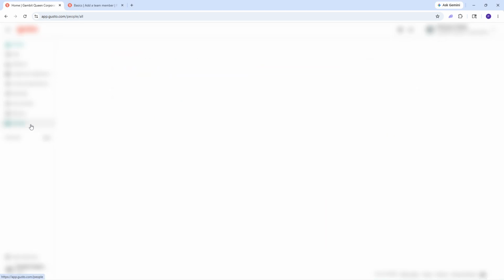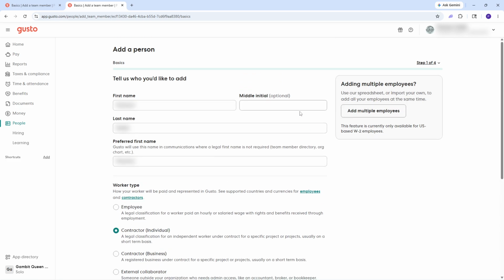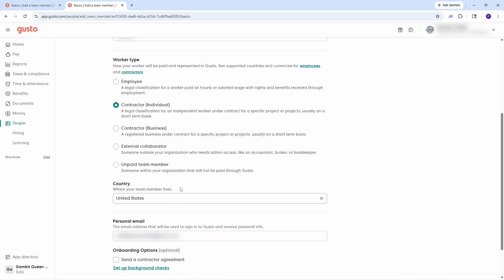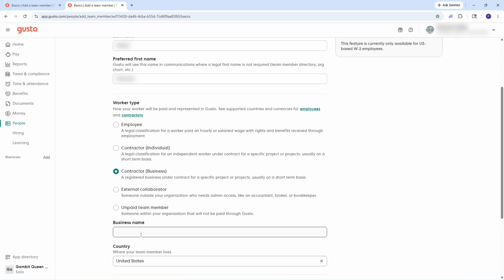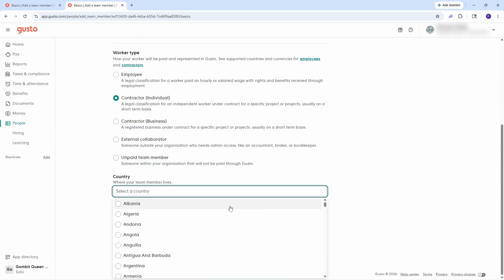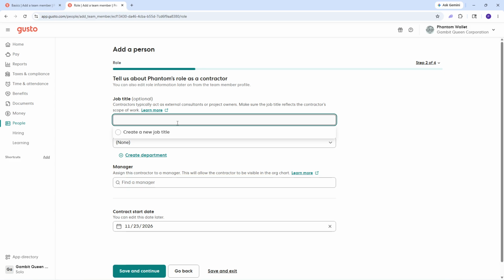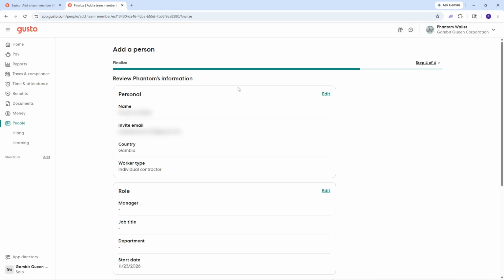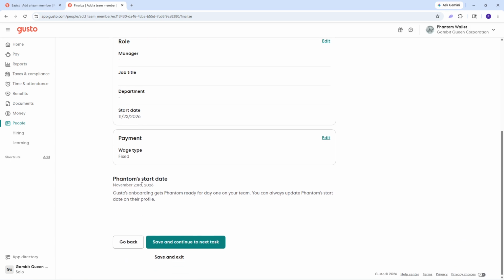How to Add a Contractor on Gusto Payroll [2026 Complete Guide]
In today’s video, I’ll show you how to add a contractor on Gusto Payroll step by step. Whether you're hiring freelancers, independent contractors, or vendors, this guide will help you set up contractor profiles correctly.

You'll learn how to add contractor details, enter payment information, manage tax forms, and prepare contractor payments using Gusto Payroll.